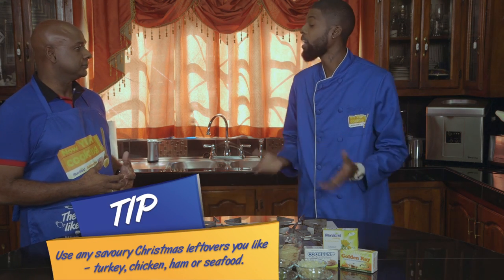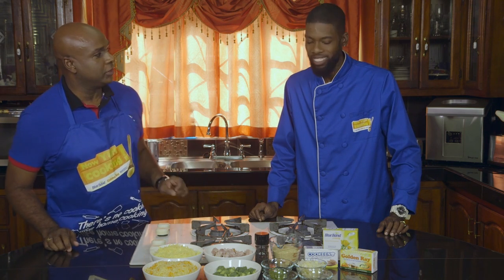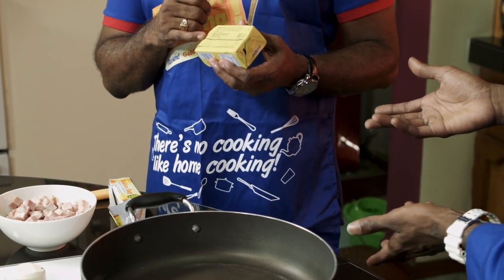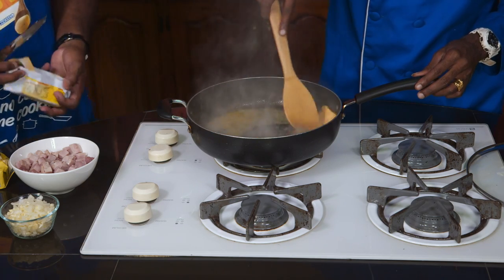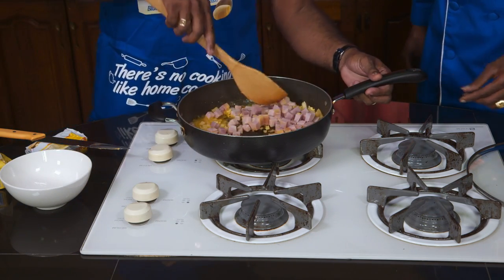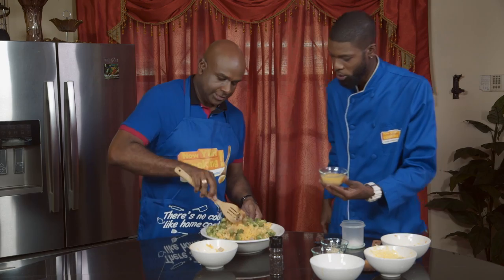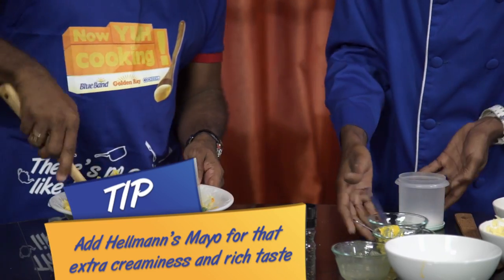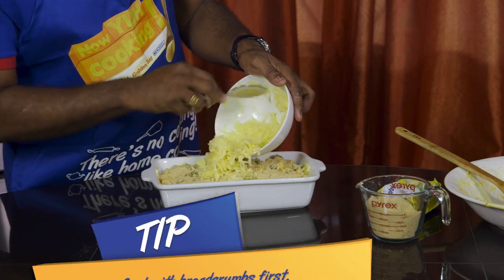Now Yuh Cooking - Macafouchette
Our guest Paul shows Sunny how to turn Christmas leftovers into a delicious casserole!